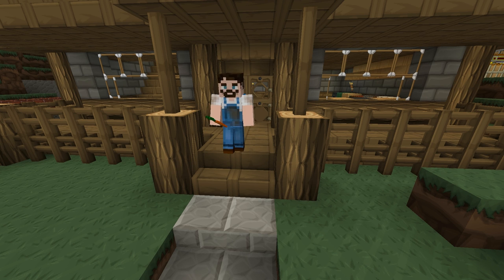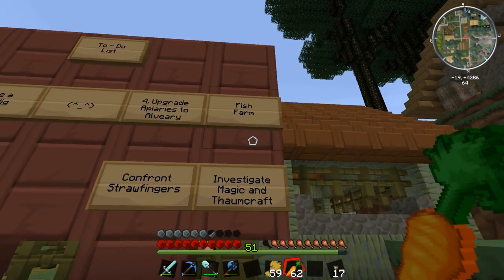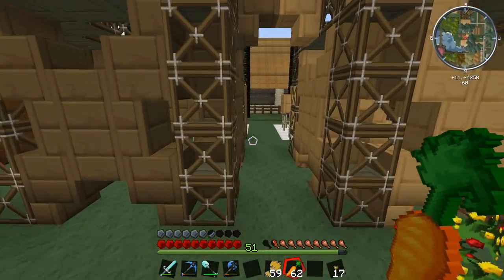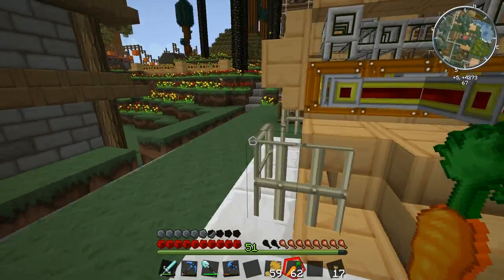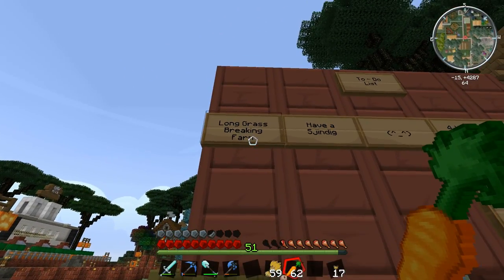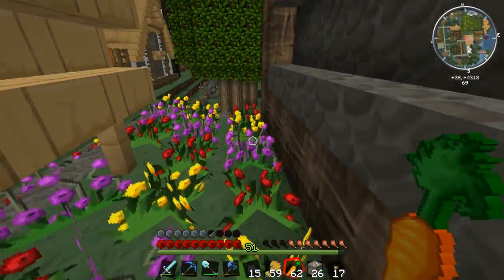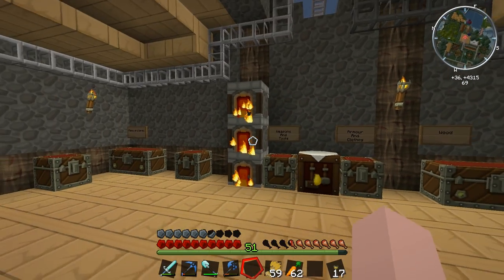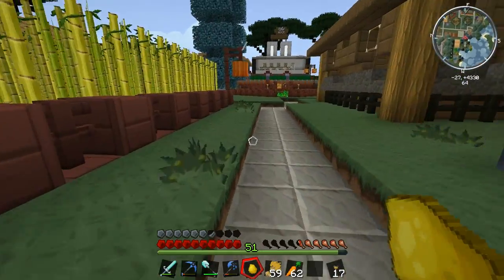Feed The World - #65 Hot Chocolate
Minecraft Feed The World! - we're back after a long break and it's time to look into block breaking and chocolate!

Art by Erin Wong and Harry Marshall